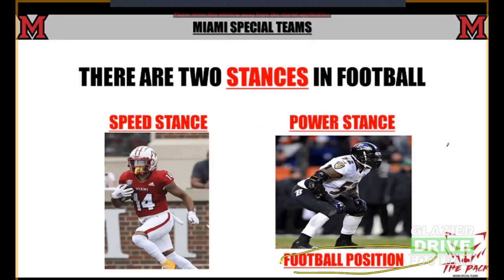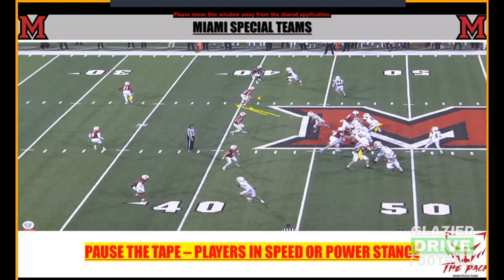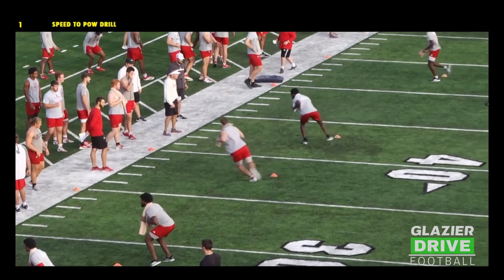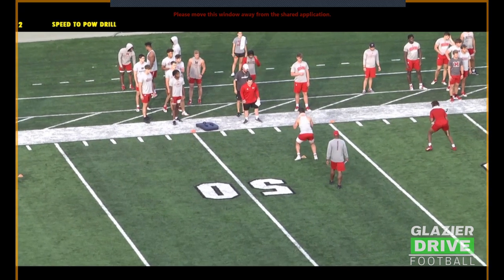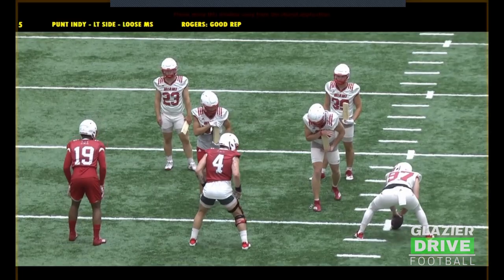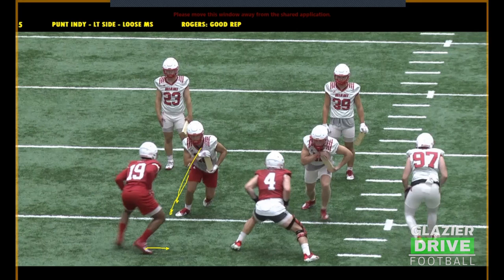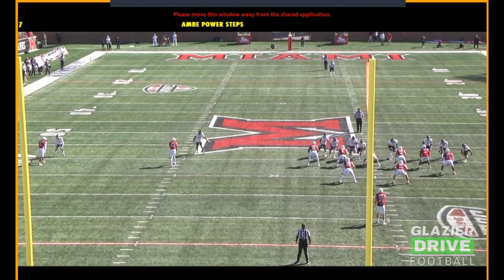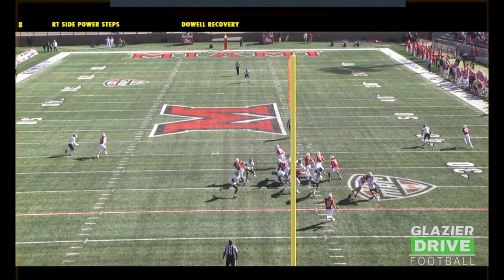Transform Your Special Teams Play with the Speed to Power Drill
Jacob Bronowski, Special Teams Coordinator, Pitt